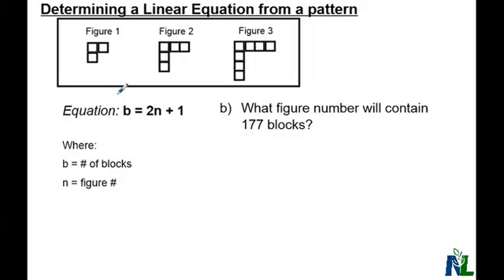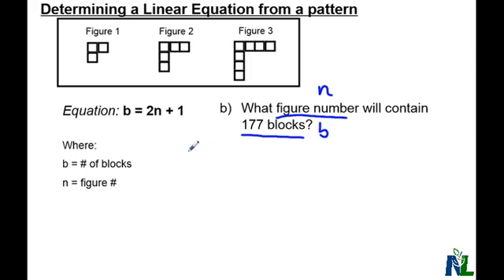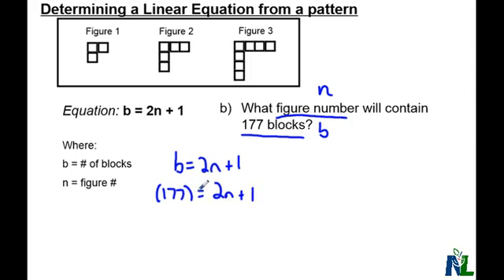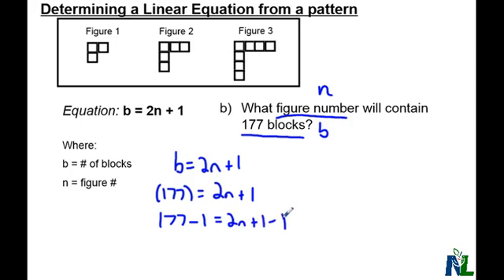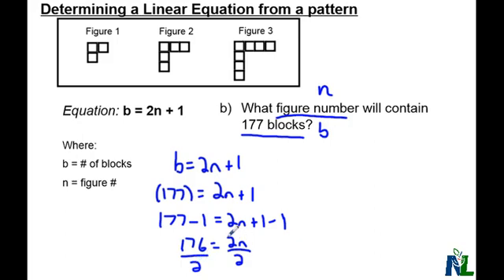Solving a linear equation given the dependent variable